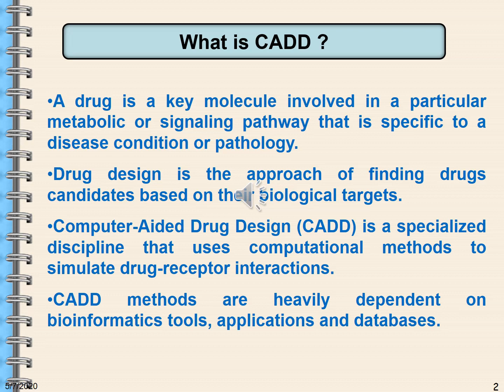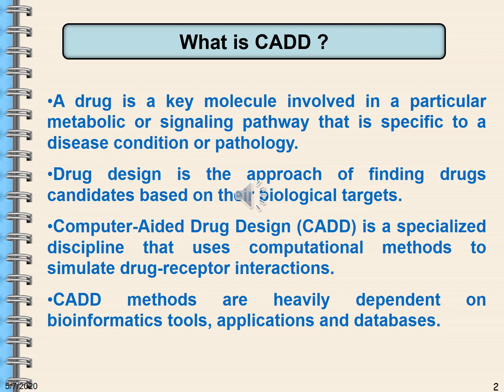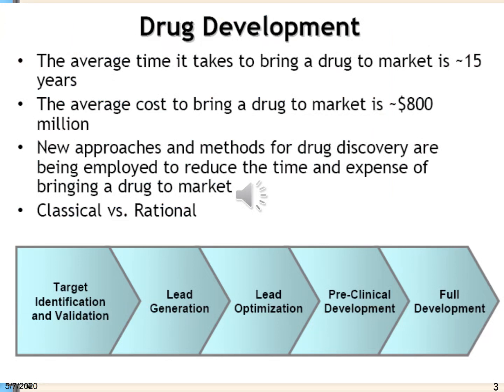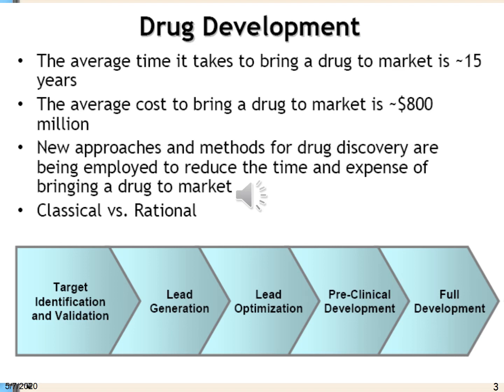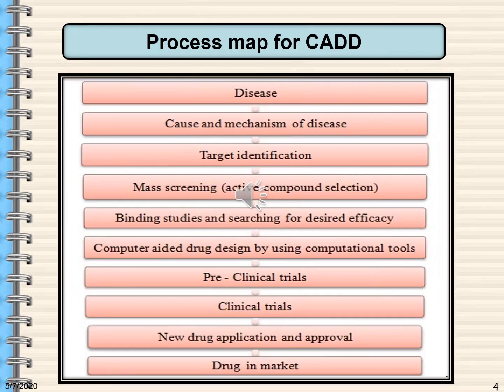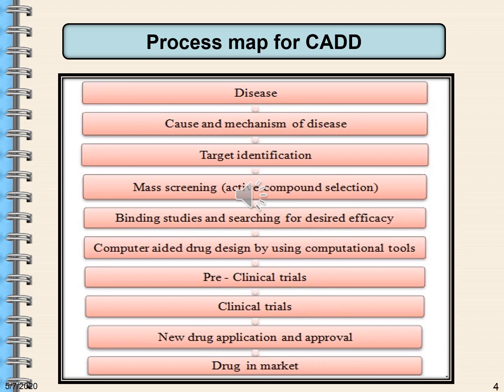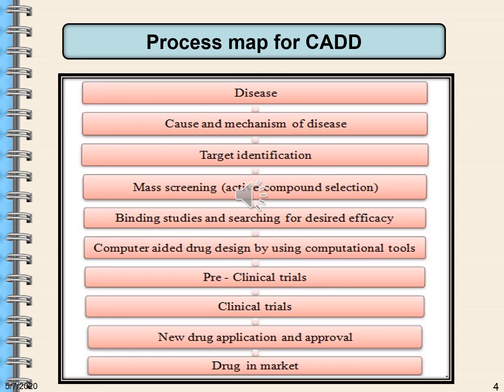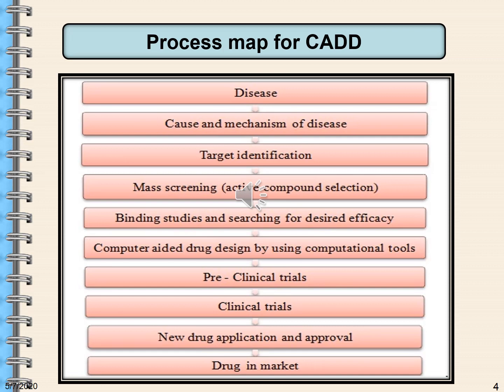INTRODUCTION TO COMPUTER AIDED DRUG DESIGNING (CADD)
PARTHA PRATIM KALITA, DEPARTMENT OF BIOTECHNOLOGY, ADTU